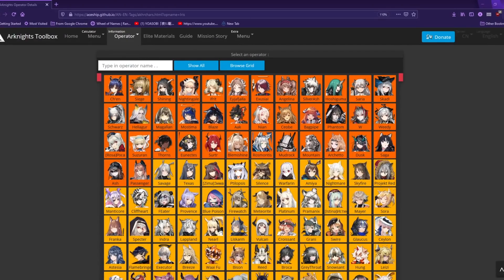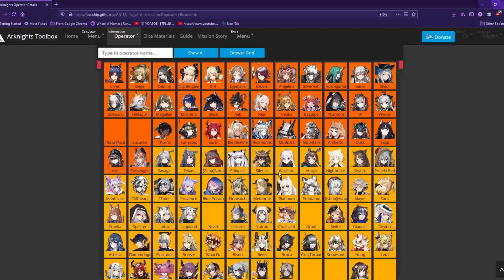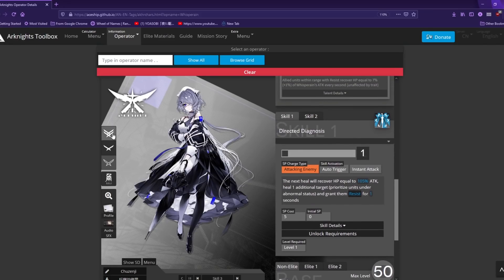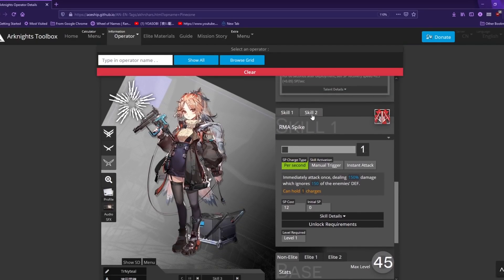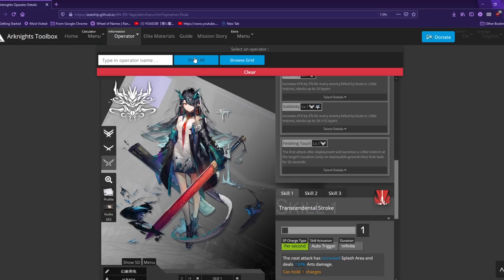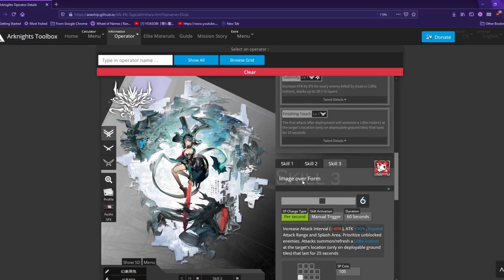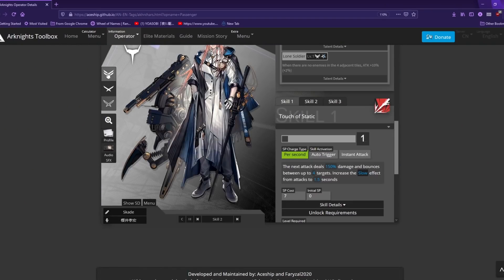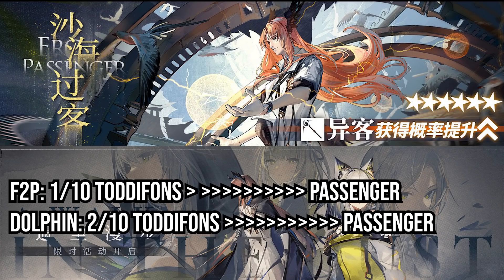SAVE YOUR ORUNDUMS PART 2: HOW TO GET BIG DPS WITHOUT SPENDING